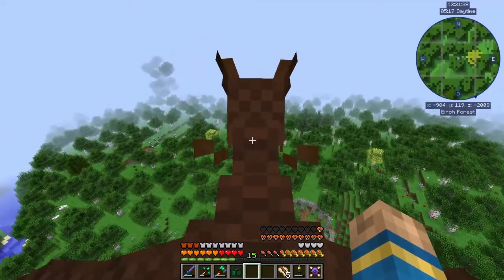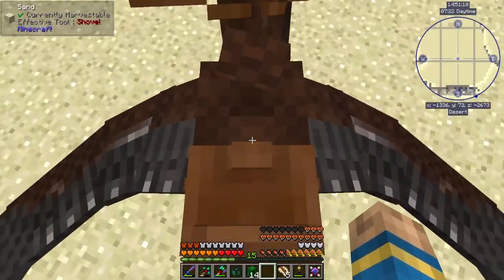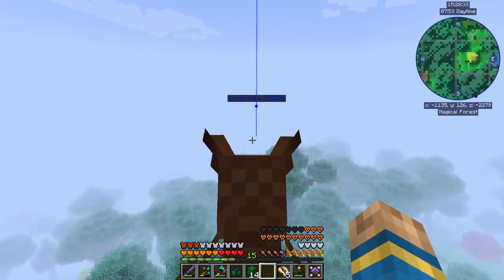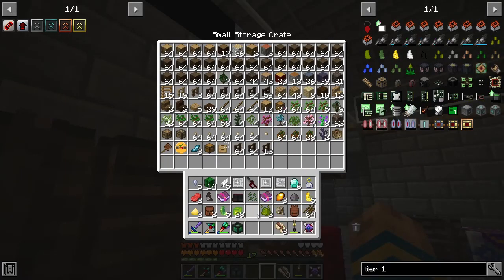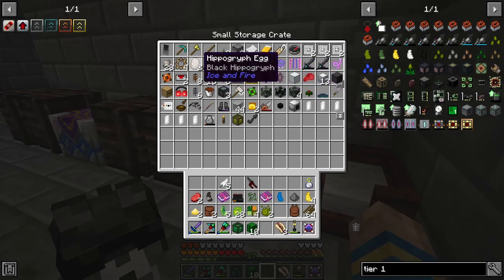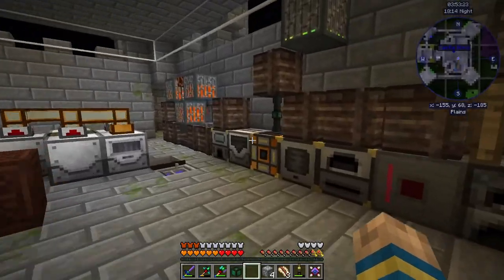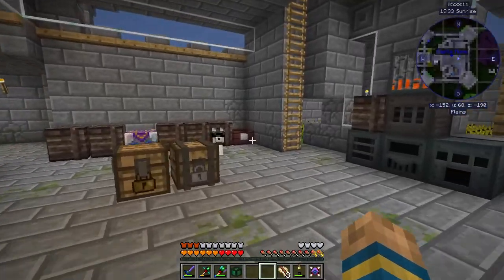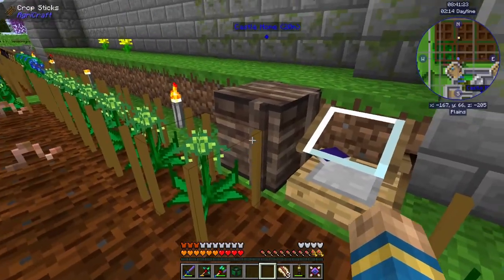NHarmzWay Plays Minecraft Eternal Ep 14E More Mystical Agriculture